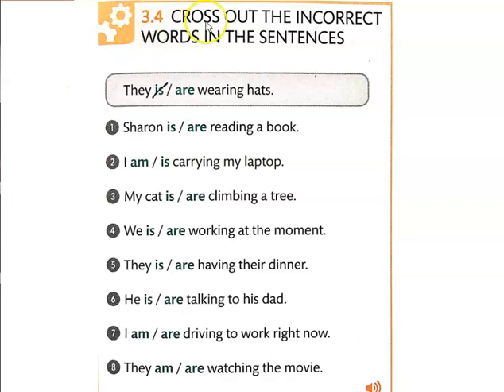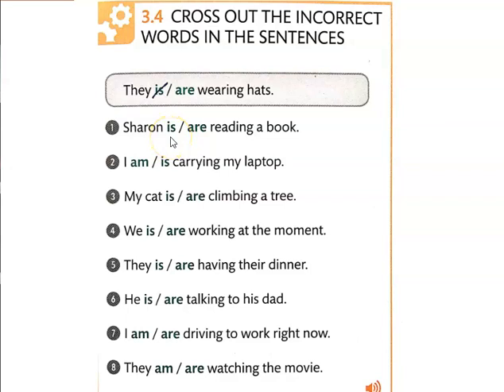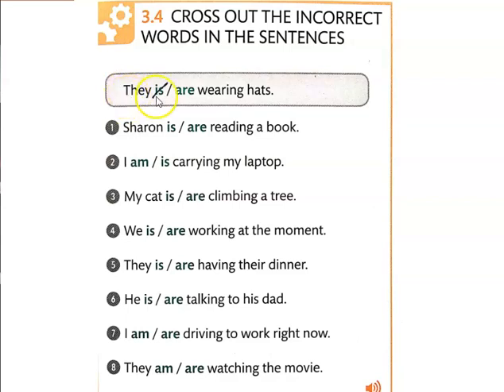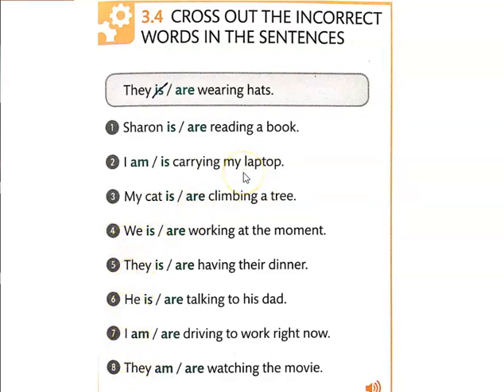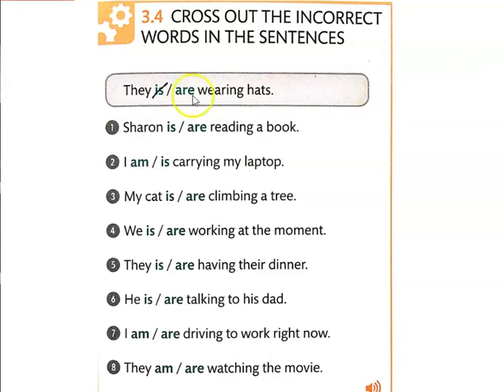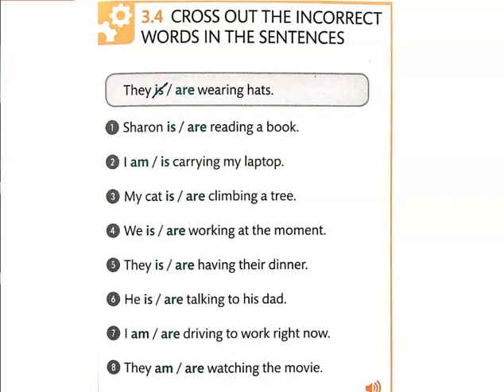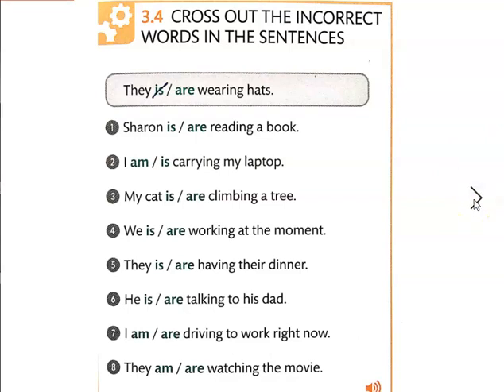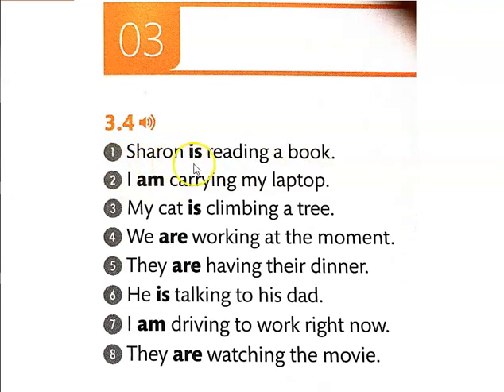Learn English Level 2 Unit 1 Lesson 3 3.4